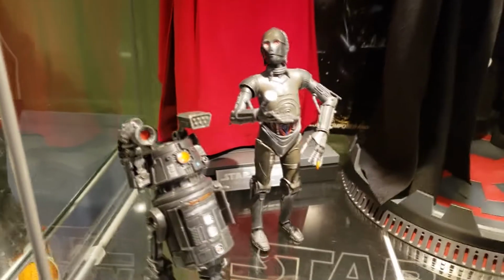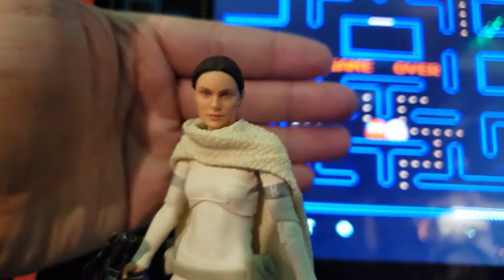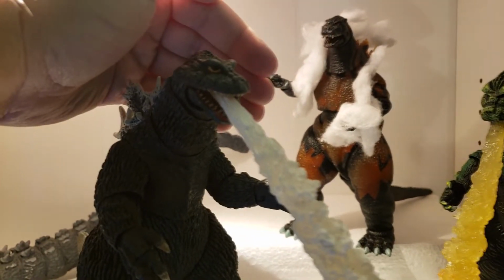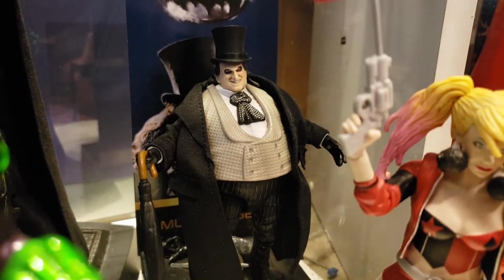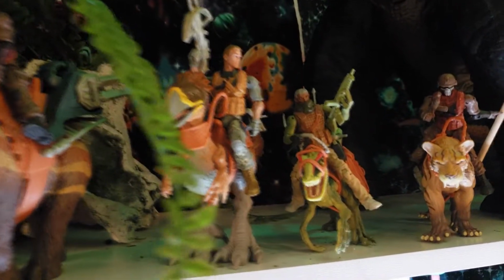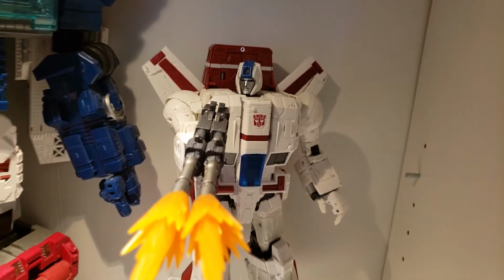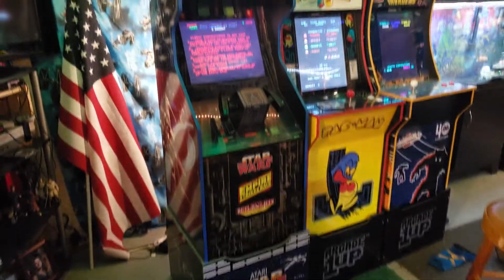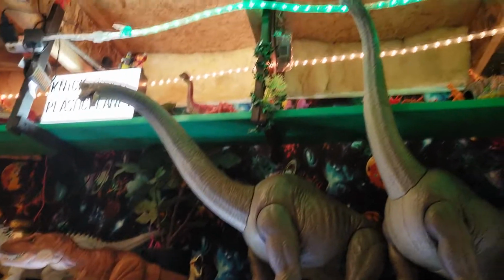Knick-Knack's Top 10 Best Action Figures of 2019! - (Mass Retail - That I Bought)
Happy New Year once again! Check out my list of the Top Ten BEST Mass Retail (Walmart, Target, Gamestop, etc) action figures of 2019. Lots of Hasbro Star Wars Black Series, Jurassic World, Neca, DC, and Transformers made this year's list! What will be number one?!